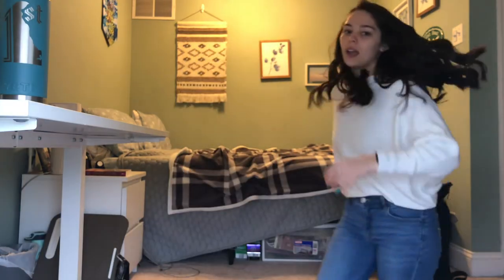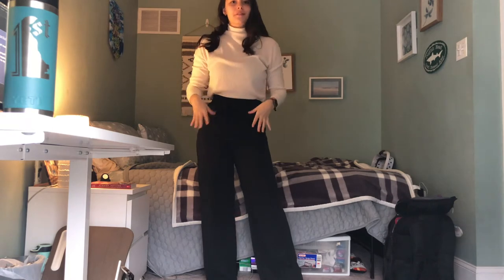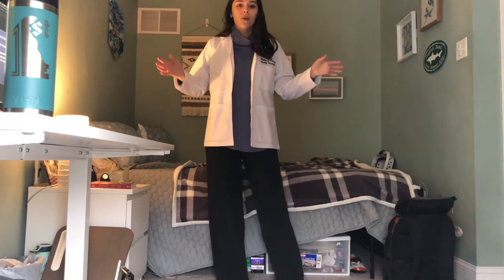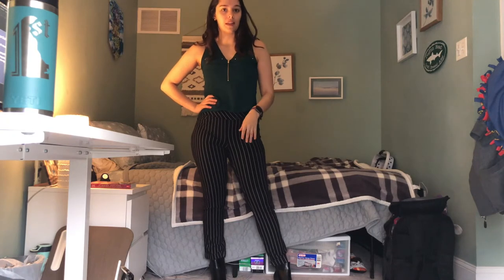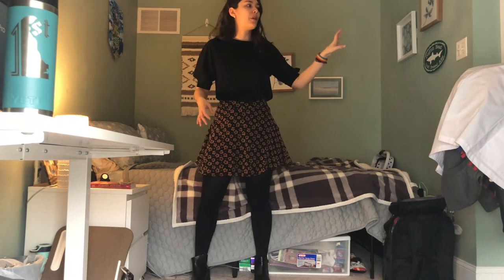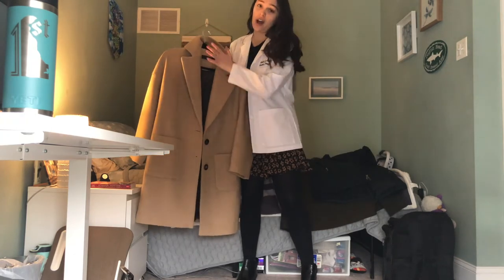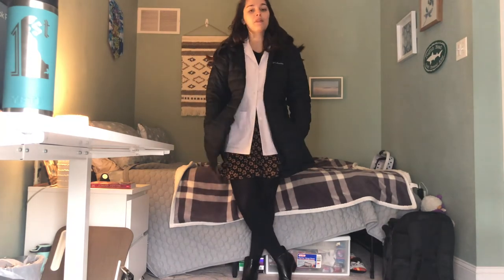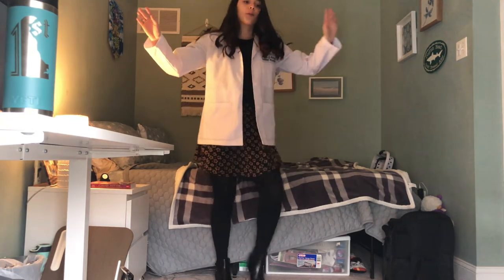White Coat Outfits (First Year Medical School)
Hey guys!

So I finally had a free hour during the best lighting of the day to film these :) Sorry the quality of the video isn't amazing, the lighting in my room comes from windows that start at the floor, not the middle of the wall, so that makes it pretty dark in there. I did my best, but if you're interested in seeing more outfits in better lighting, let me know and I can try to film more when I'm at my house!

I hope these give you an idea of the variety of things you can wear with your white coat :) I love fashion and experimenting with business casual fits. It definitely breaks up the leggings and sweatshirt routine a little!

--LINKS TO OUTFIT PIECES OR SIMILAR--

Outfit 2:
Express' website was being weird at the time I was getting these links but highly recommend for those awesome tanks. You can find some great pants here too, a little more pricey though.

--MUSIC DETAILS--